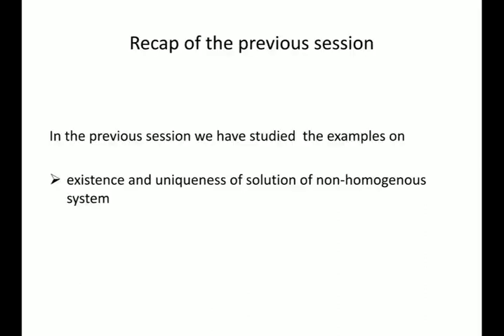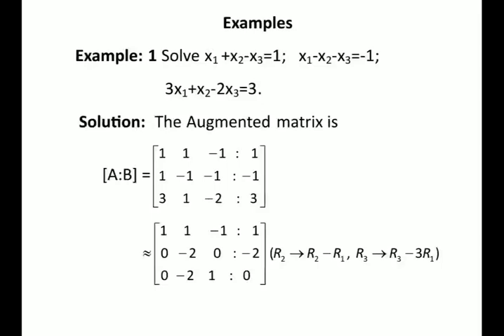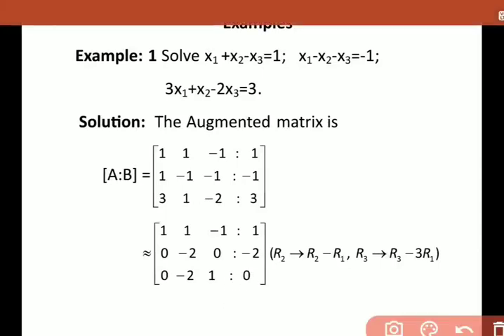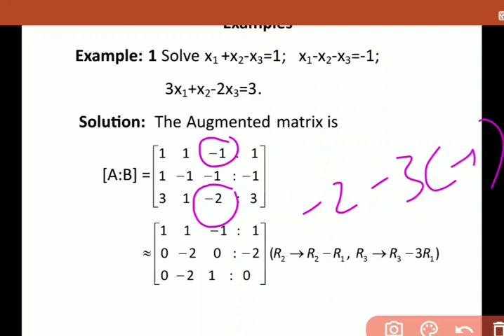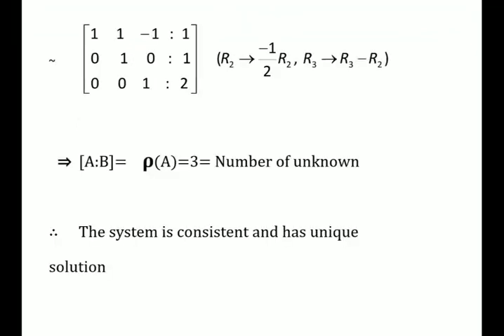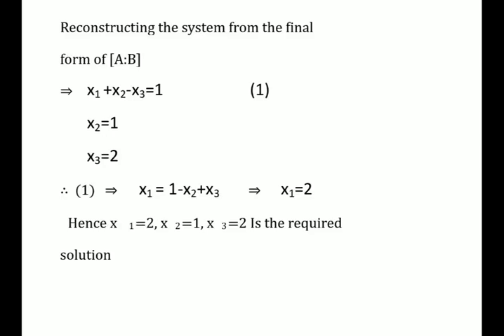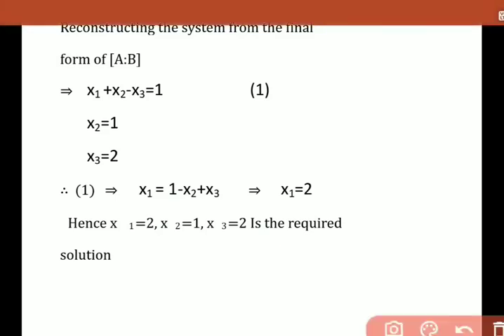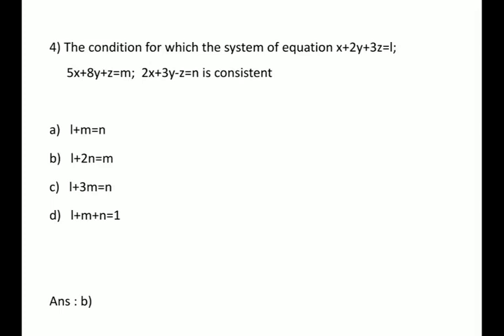B. sc I semester: Session- 23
Unit 2: system of linear equations.
problems on Non-homogenous linear equations